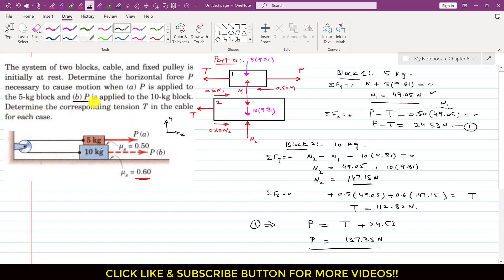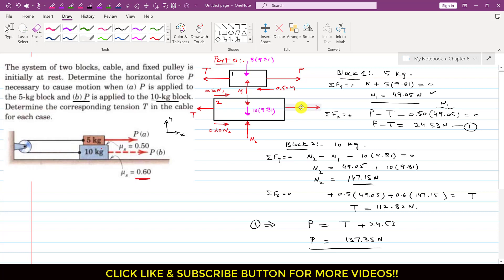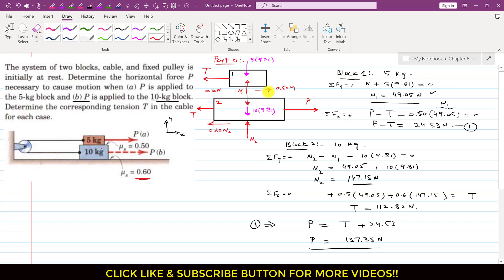Determine horizontal force P necessary to cause motion. | Chapter 6: Friction | Engineers Academy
The system of two bocks, cable, and fixed pulley is initially at rest. Determine the horizontal force P necessary to cause motion when (a) P is applied to the 5-kg block and (b) P is applied to the 10-kg block. Determine the corresponding tension T in the cable for each case.

Friction Problems
Engineer4free
FinalAnswer